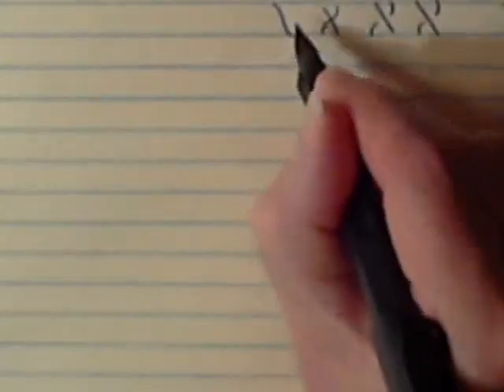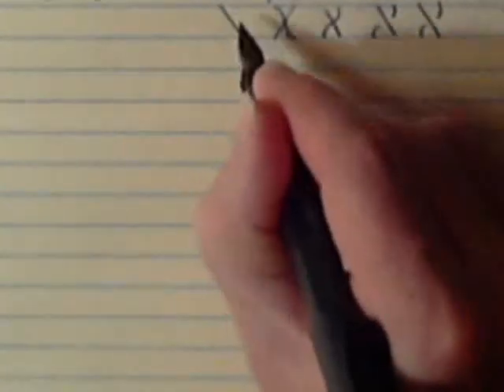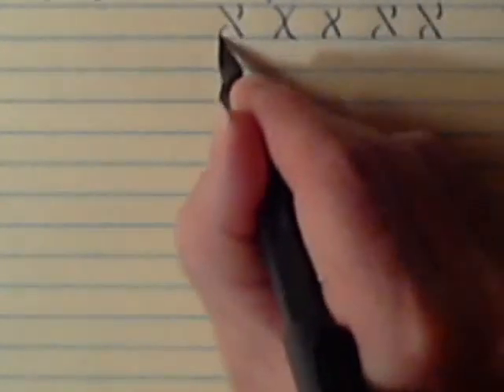1 Alef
How to write the Hebrew letter Alef.